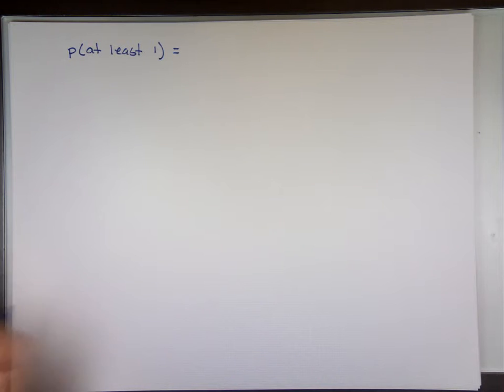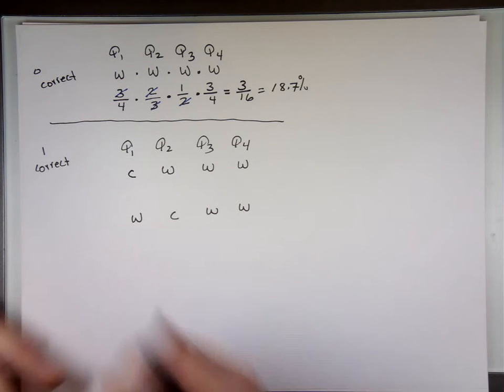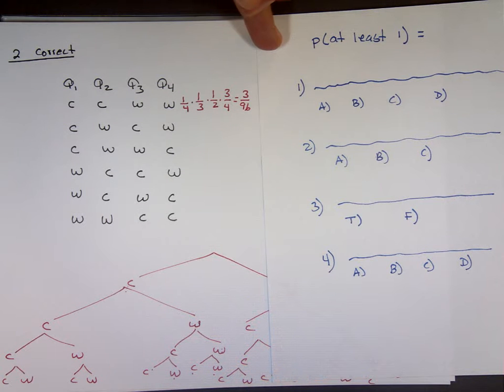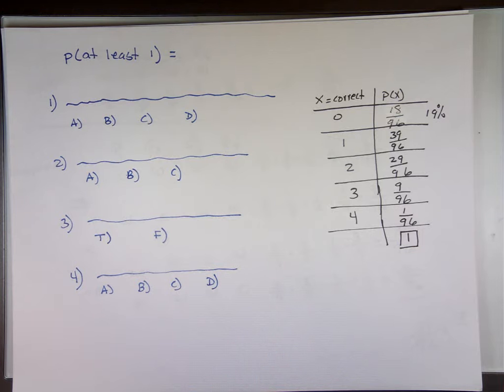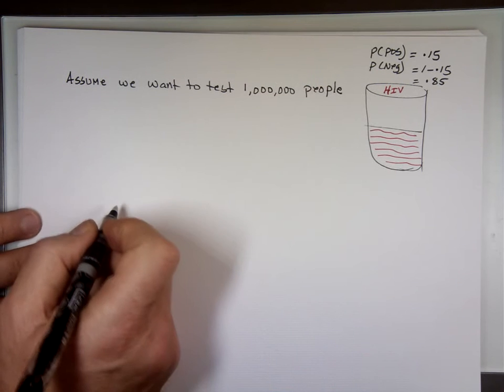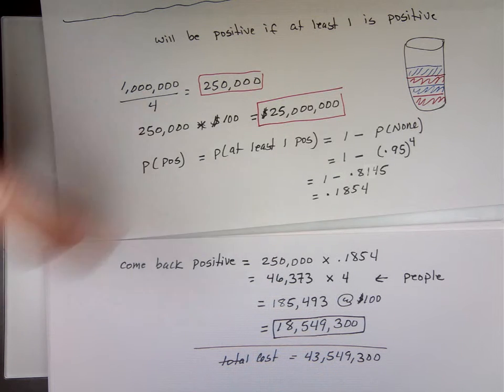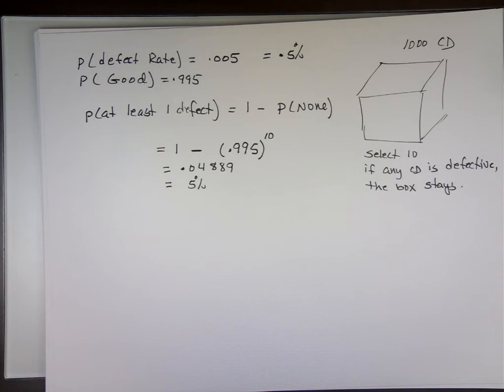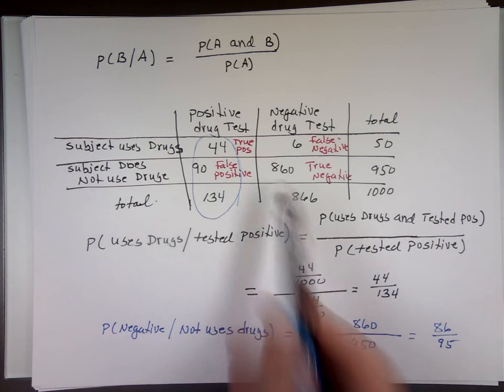Conditional Probability and the Probability of at least one